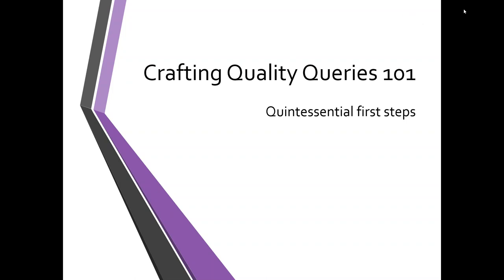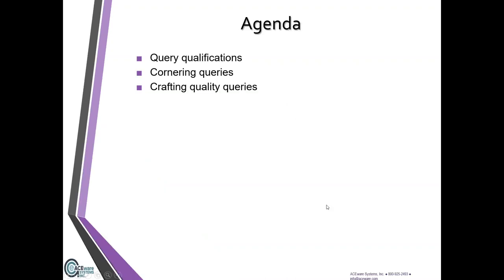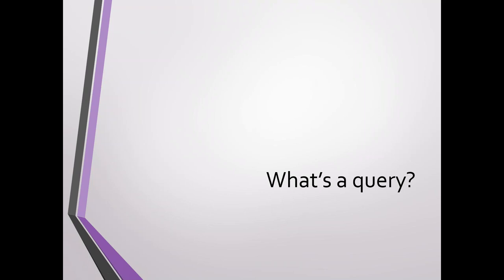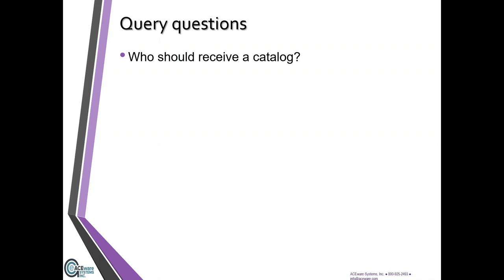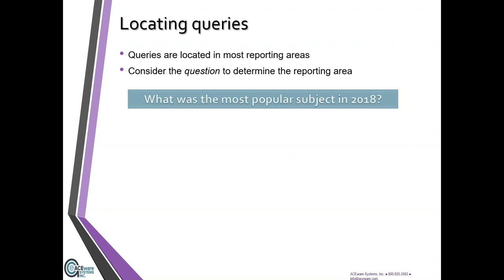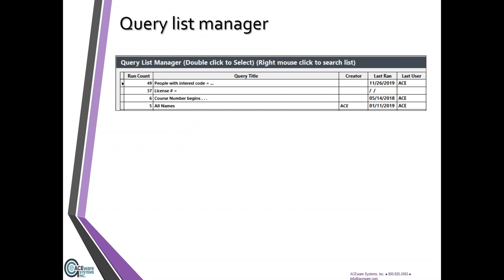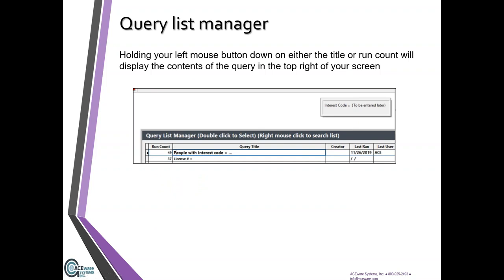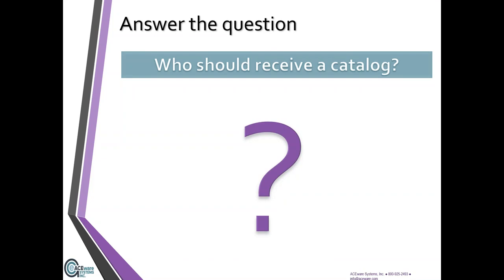Crafting Quality Queries (101)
Lindsey walks you through the basics of crafting queries in Student Manager